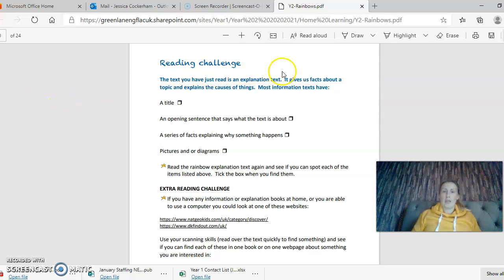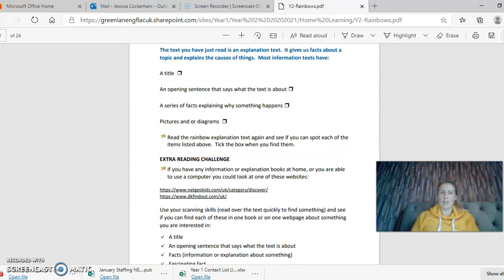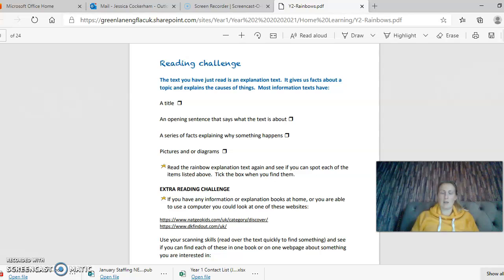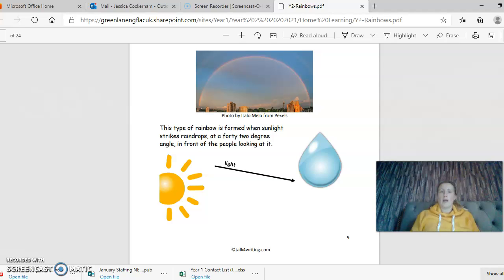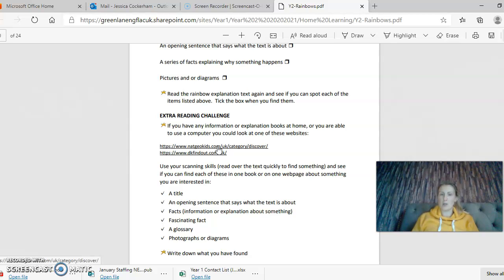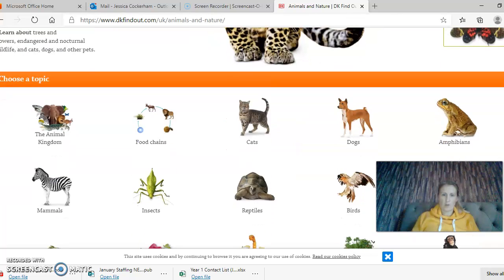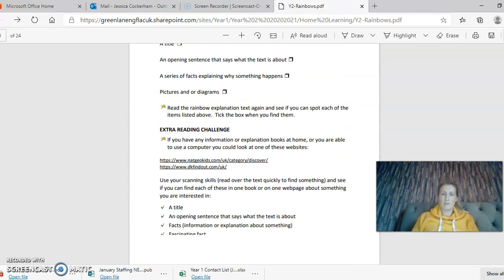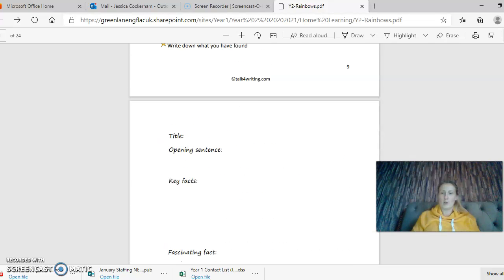English rainbow lesson 5 Tues 12th Jan